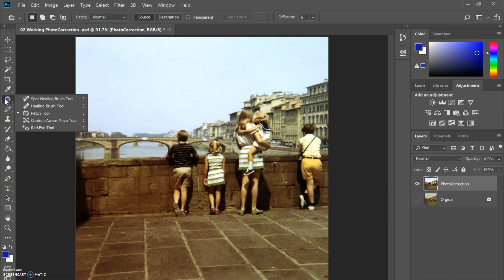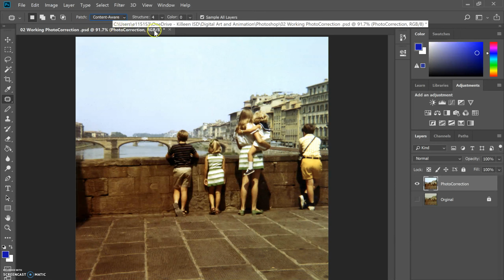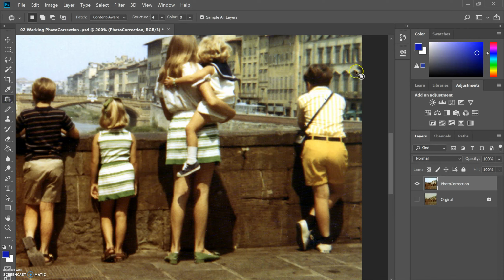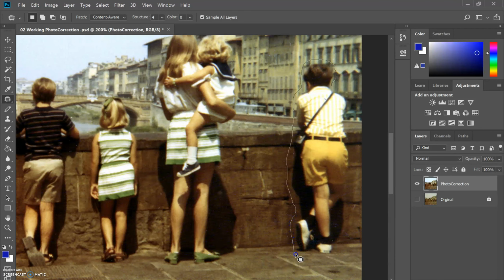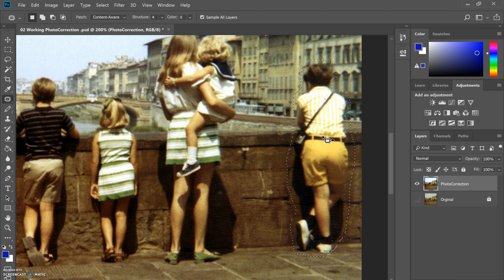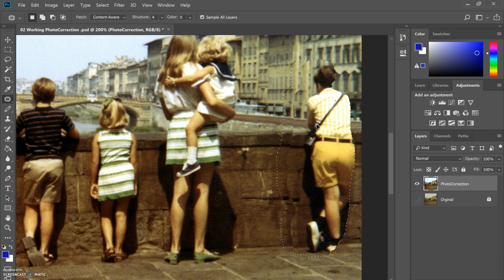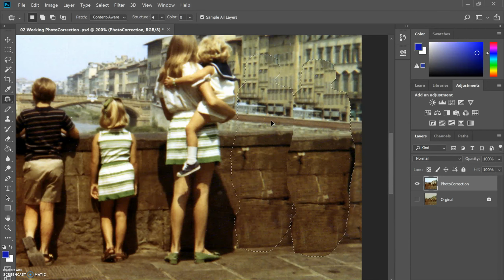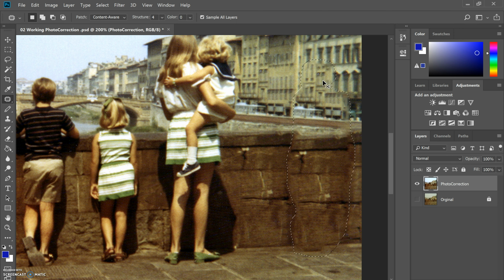6 Photoshop Act 2 Removing Whole elements with the content aware of the Patch tool